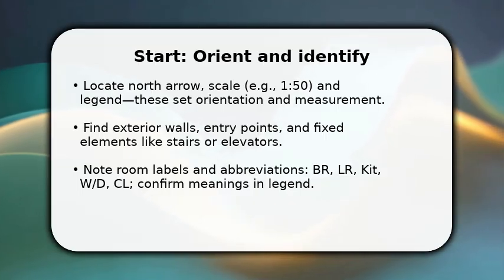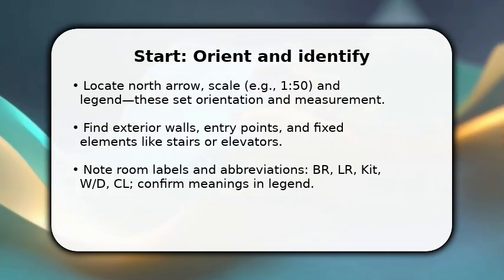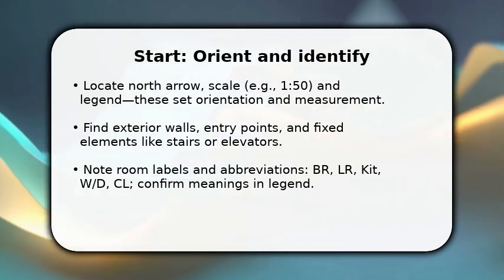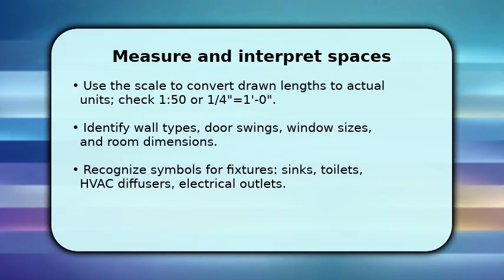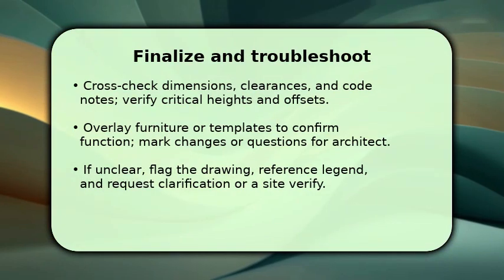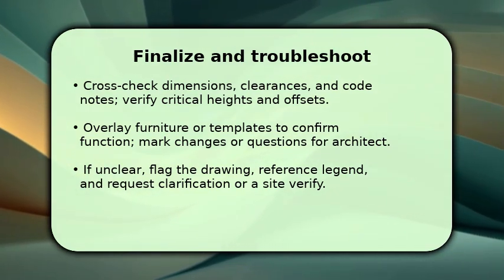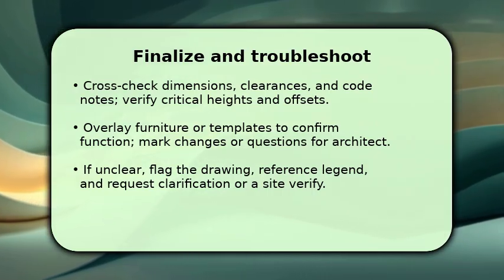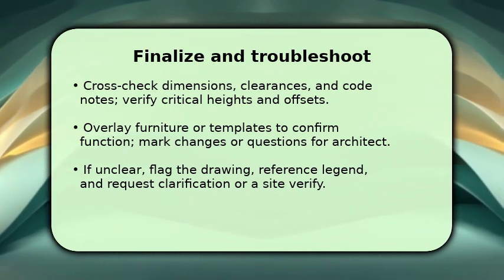How to Read Floor Plan for Beginners (only Way)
Dive into the world of real estate and master reading floor plans, even if you're a beginner. This video guide simplifies understanding layout dimensions, room functions, and key elements like load-bearing walls to help make informed decisions about your living space.